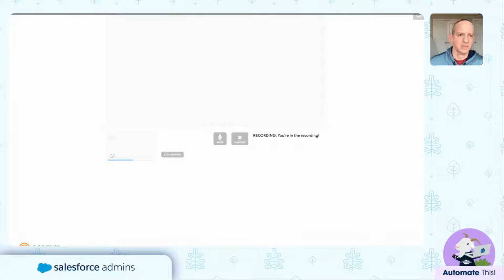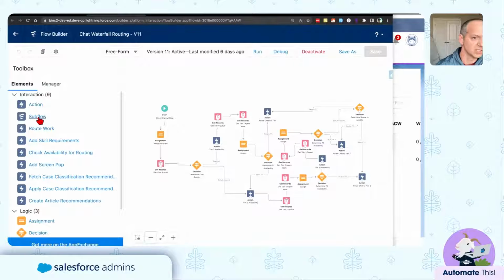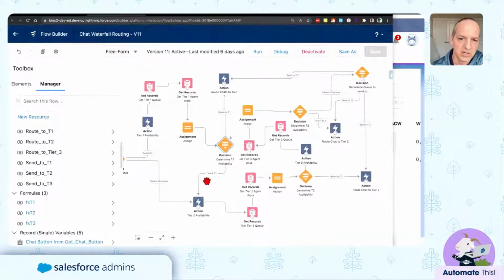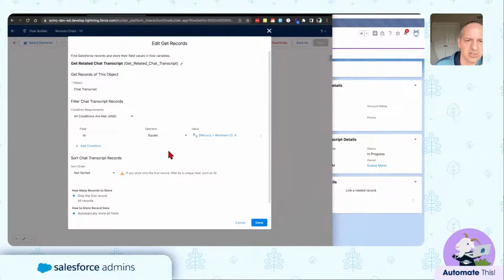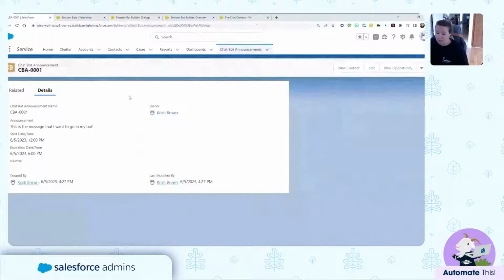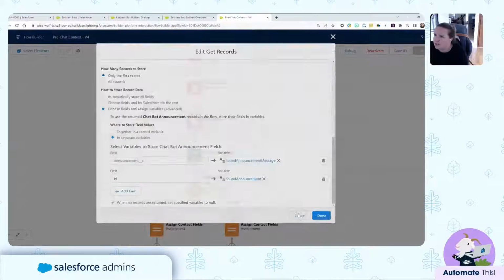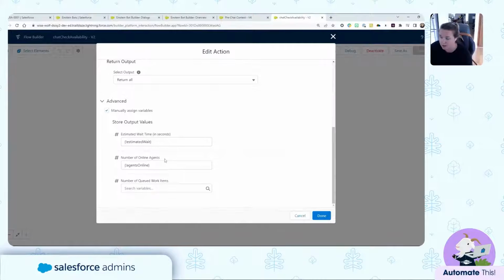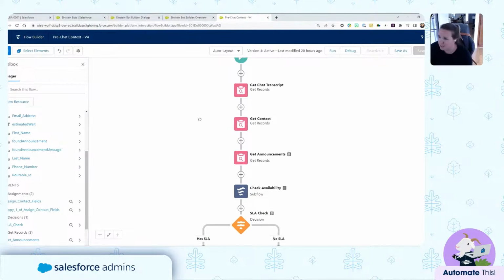Improve Customer Service Using Flow, Omni-Channel Routing, and Einstein Bots | Automate This!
Welcome to another episode of Automate This! In this episode of Automate This!, Senior Admin Evangelist Jennifer Lee is joined by two Trailblazers, Brandon Van Galder and Kristi Brown, who will share their use cases for using Flow to enhance servicing with Omni-Channel Routing and Einstein Bots.

Read Brandon's and Kristi's blog posts to do a deeper dive into their use case and solution.

- Brandon Van Galder: 'Automate This! — Optimize Omni-Channel Waterfall Routing'
- Kristi Brown: 'Automate This! — Power Up Your Einstein Bot with Flow'